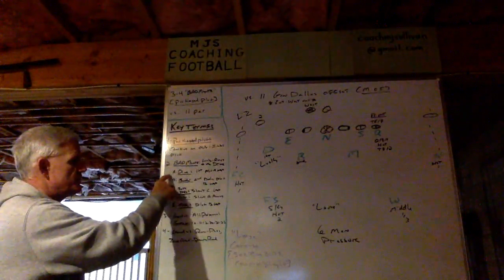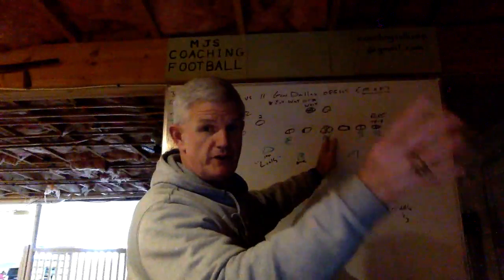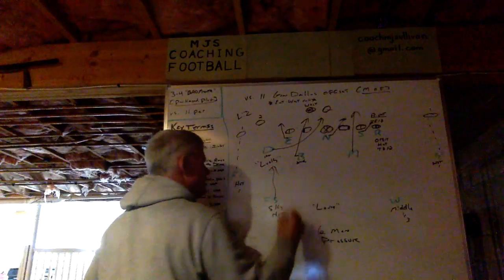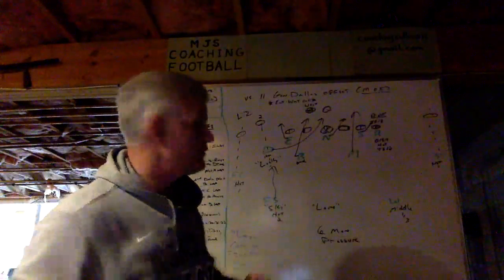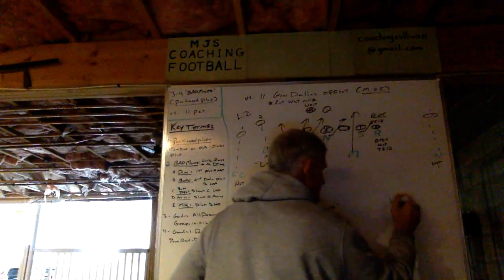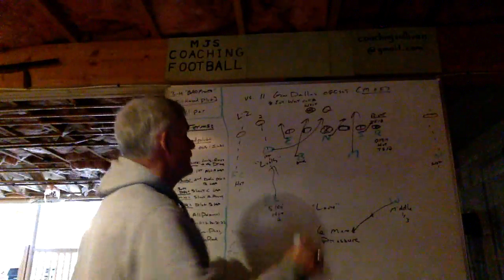BAD Monte Packaged Plug vs. 11 per.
Learn how the simplicity of our position names, alignment rules and blitz concepts allow us to combine 3 separate plugs to create a 6 man zone pressure.